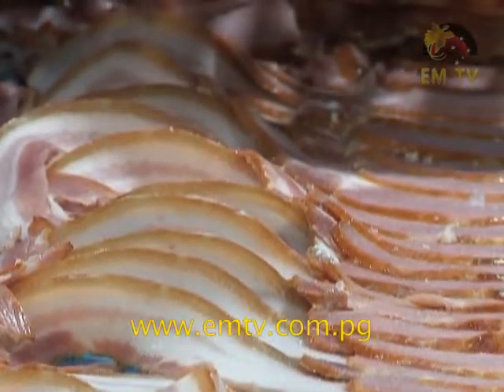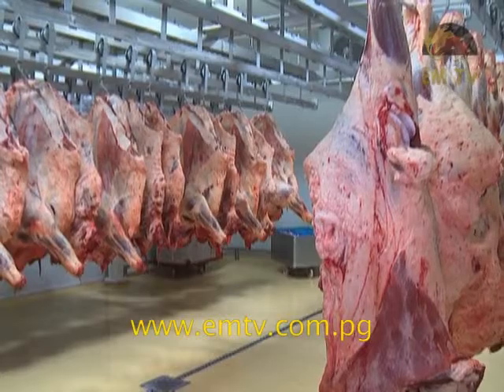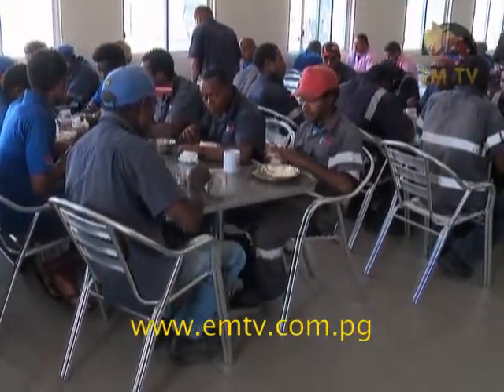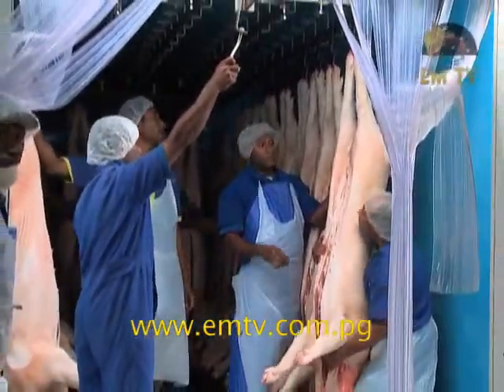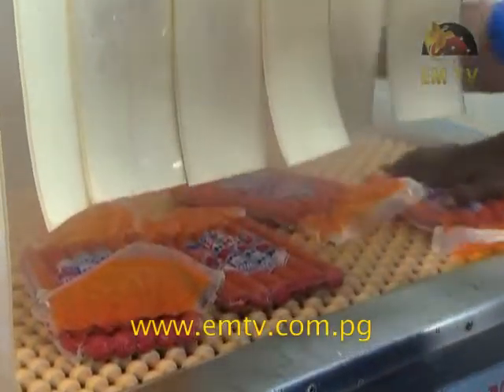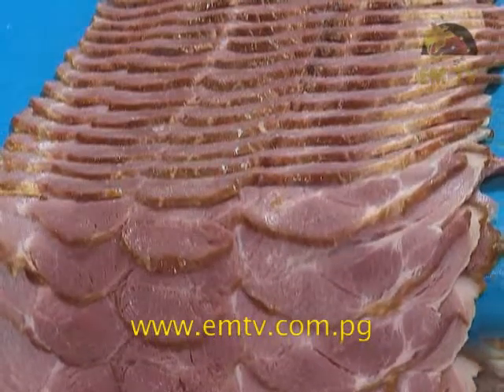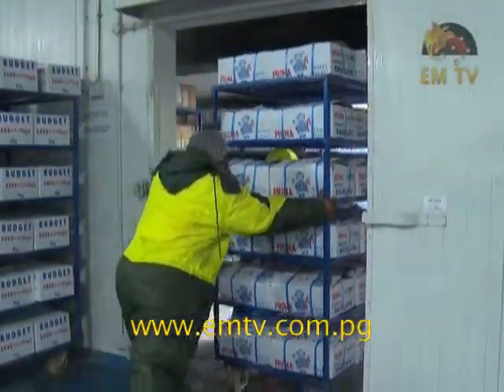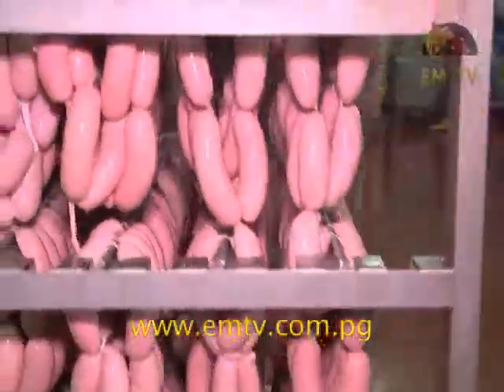Buy PNG Made – Episode 3, 2015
This week we’re in rainy Lae once again at PNG's premier smallgoods manufacturer.
With a state of the art manufacturing facility in Lae, Morobe Province, the facility enables Prima to efficiently produce a huge volume of sausages, pork and beef products for consumers throughout Papua New Guinea.